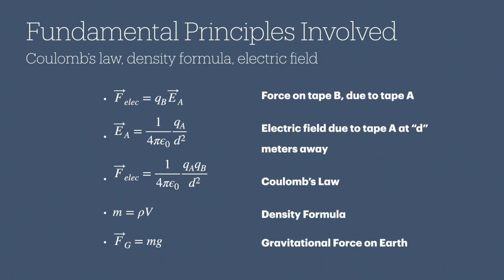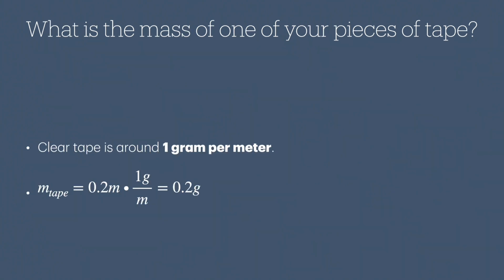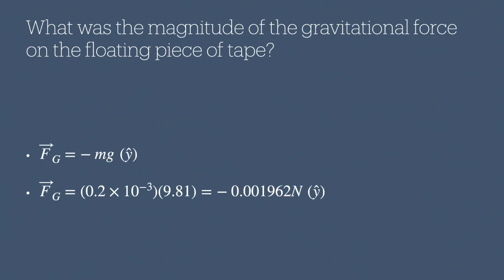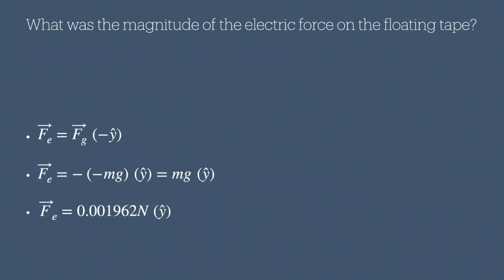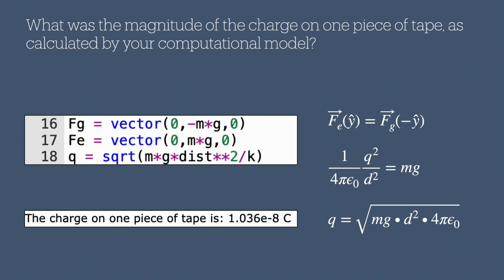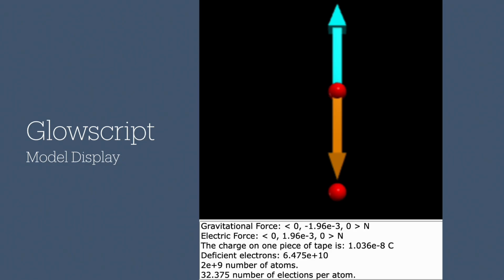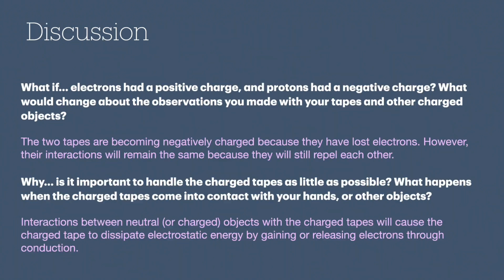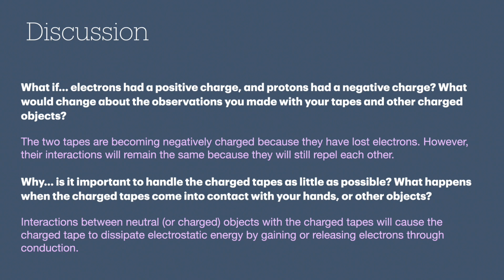Physics 2212 Lab01 Charged Tapes